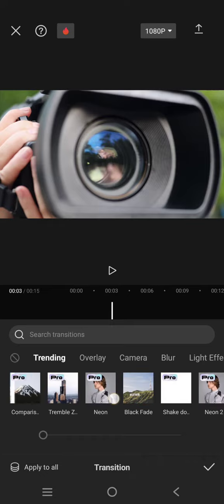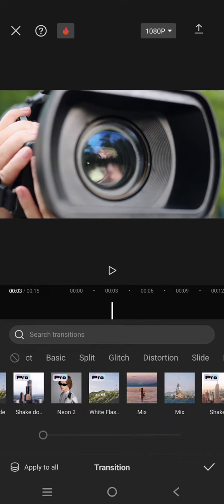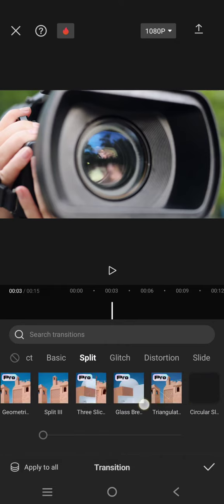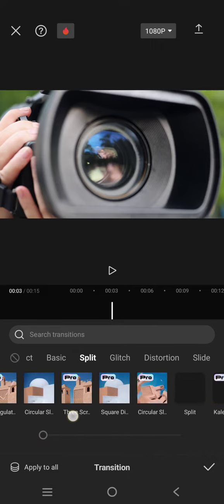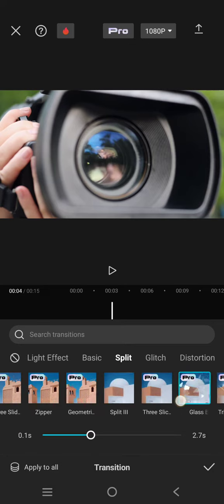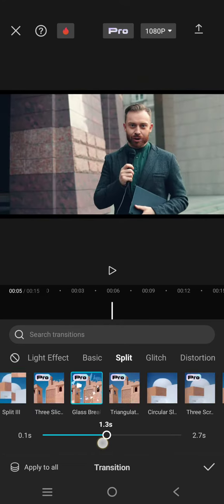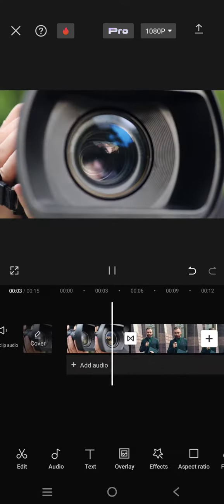How to Easily Create Glass Break Transitions to Your Edits in CapCut? [No Overlay Needed!]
Try to add this glass break transitions for your next edits in CapCut